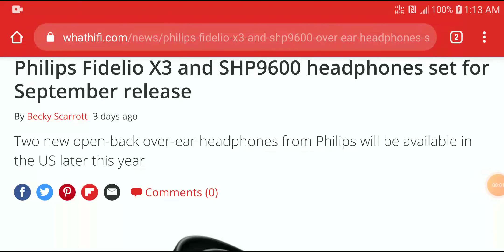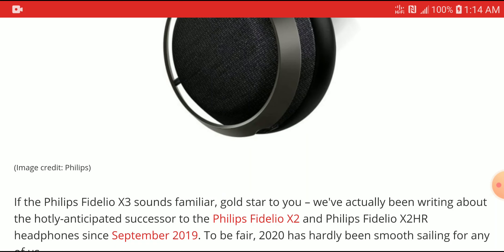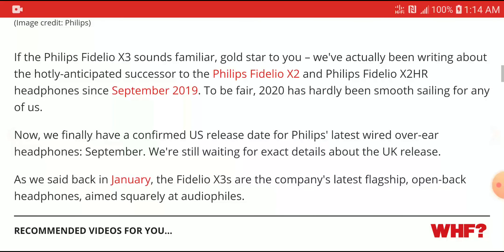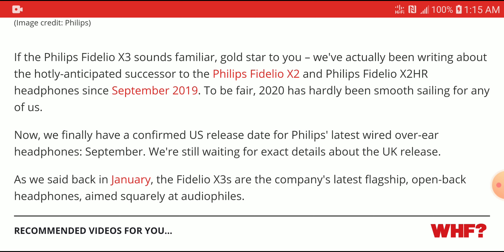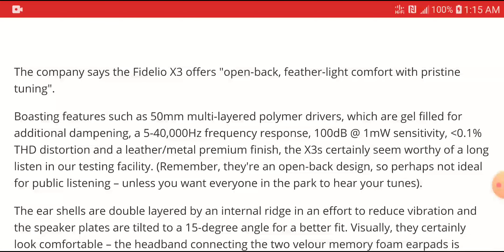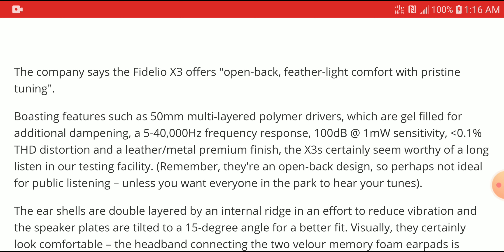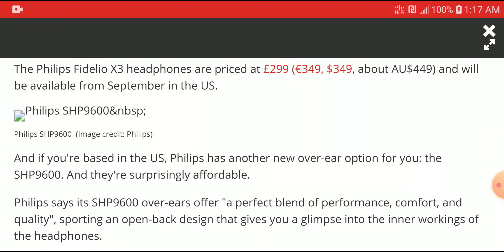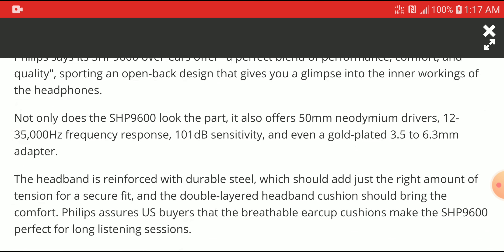Philips Fidelio X3 and SHP9600 headphones Are both set for September release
Now, we finally have a confirmed US release date for Philips' latest wired over-ear headphones: September. We're still waiting for exact details about the UK release.

As we said back in January, the Fidelio X3s are the company's latest flagship, open-back headphones, aimed squarely at audiophiles.

The company says the Fidelio X3 offers "open-back, feather-light comfort with pristine tuning".

The Philips Fidelio X3 headphones are priced at £299 (€349, $349, about AU$449) and will be available from September in the US.

Philips has another new over-ear option for you: the SHP9600. And they're surprisingly affordable.

Philips says its SHP9600 over-ears offer "a perfect blend of performance, comfort, and quality", sporting an open-back design that gives you a glimpse into the inner workings of the headphones.

Not only does the SHP9600 look the part, it also offers 50mm neodymium drivers, 12-35,000Hz frequency response, 101dB sensitivity, and even a gold-plated 3.5 to 6.3mm adapter.

TANCHJIM HANA HiFi Audio Dynamic Driver In-ear Earphone

JQ Hua Jiang 2EST + 6BA + 1DD Exquisite Works of Art High-fidelity audio

Thieaudio Monarch Electrostatic Tribrid In-Ear Monitor

Thieaudio Clairvoyance Electrostatic Tribrid In-Ear Monitor